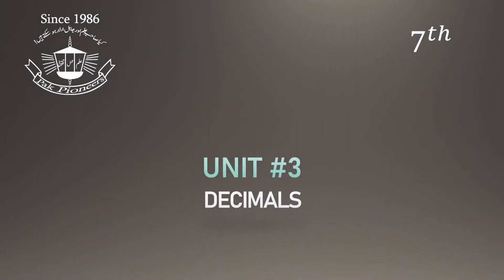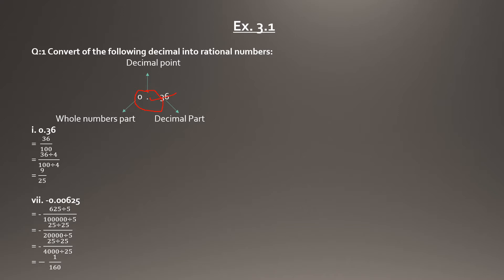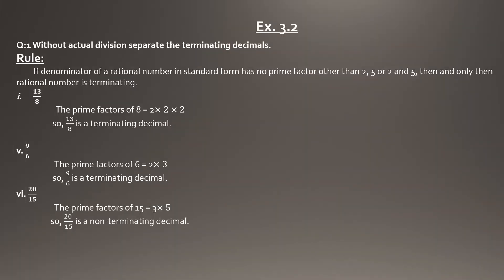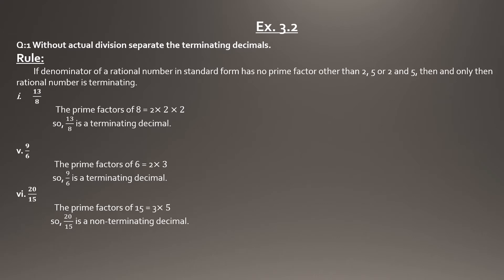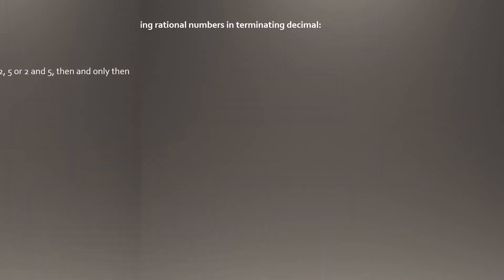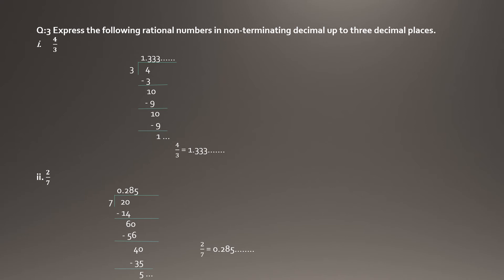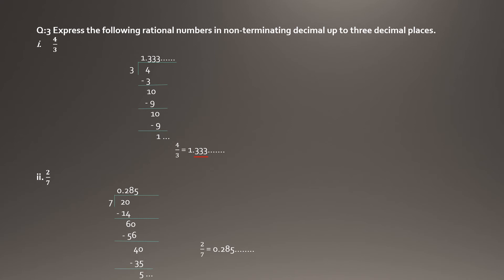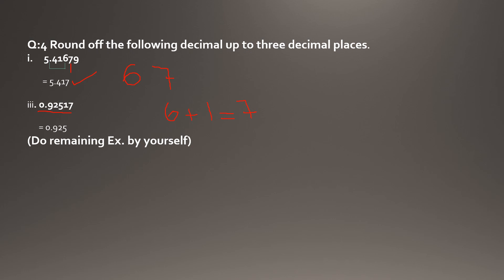An Overview of Decimals, Chapter # 3, (Class 7th)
A special initiative was taken by Pak Pioneer's/Pioneer's Academy, to improve the concepts of students and thus creating a strong grip on science subjects.